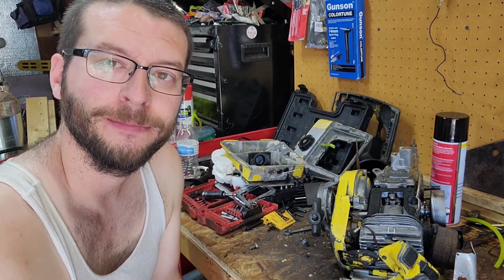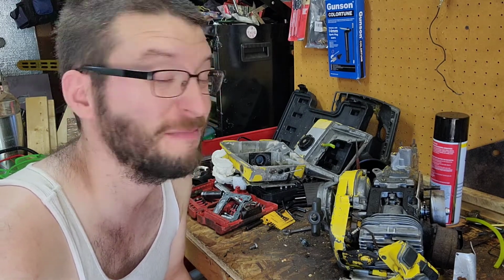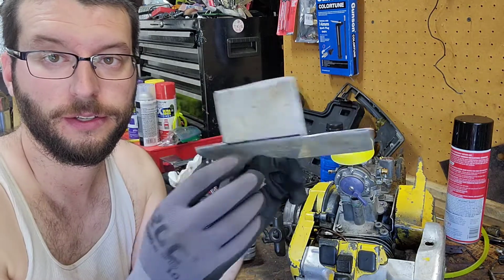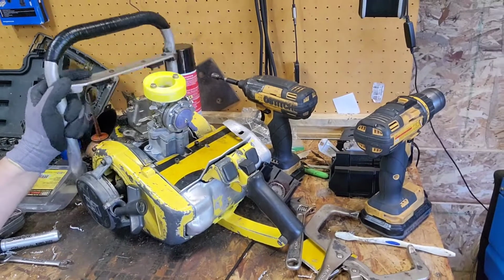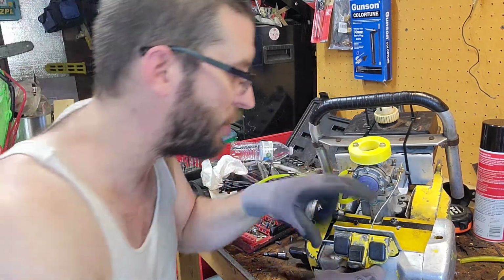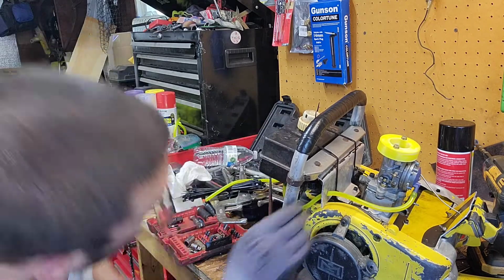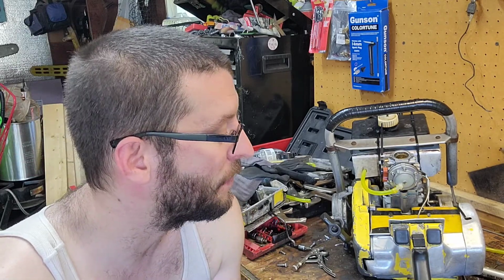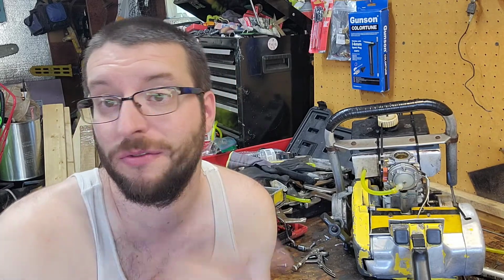McCulloch 790 MC101 3D Printed Gasket Test And Transformation.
Okay this went from replacing and testing the 3D printed gaskets to going off on a tangent and converting the saw into a race saw. However the high idle issue is still present despite a different intake, three carbs and using a half can of carb cleaner to find where the issue is and found nothing other than now the saw is clean.

After uploading this video, I'm 99% I found the issue as it presented itself surrounded by oil when it shouldn't be. That will be next video of fixing the suspected air leak and see of she will be ready to go.